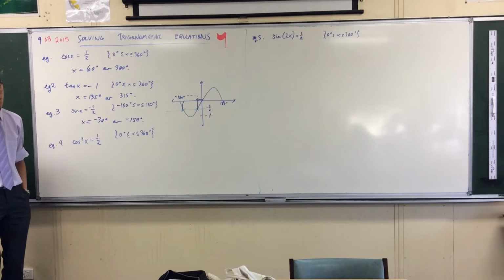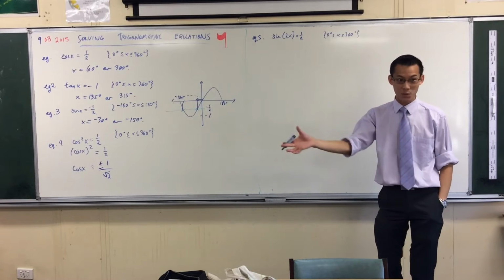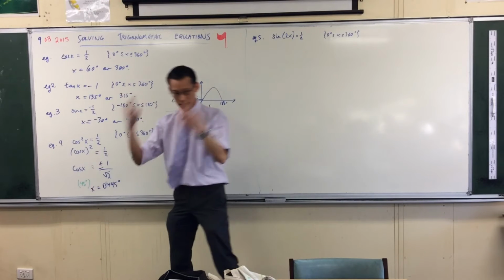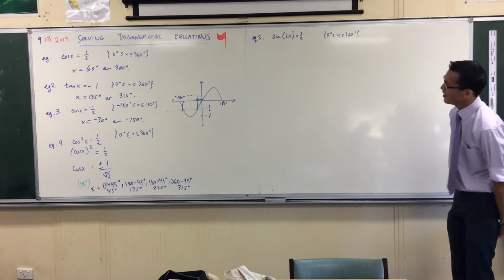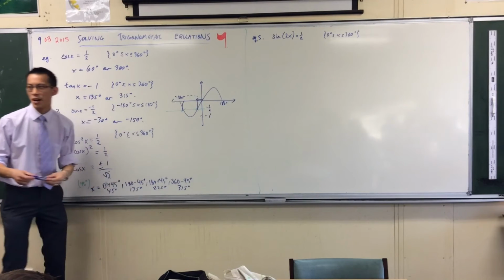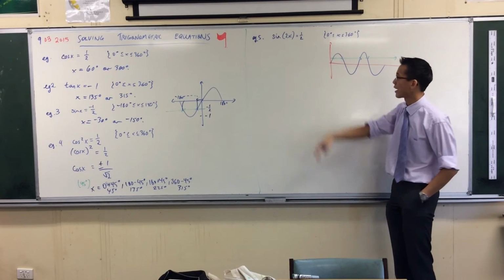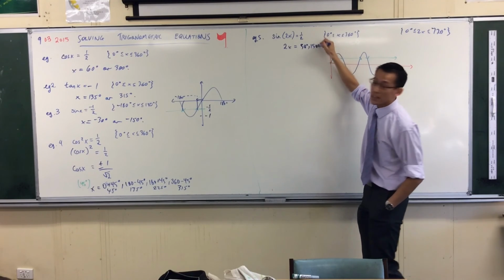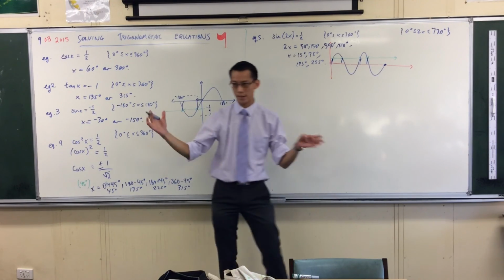Solving Trigonometric Equations (3 of 4: Squared Functions)